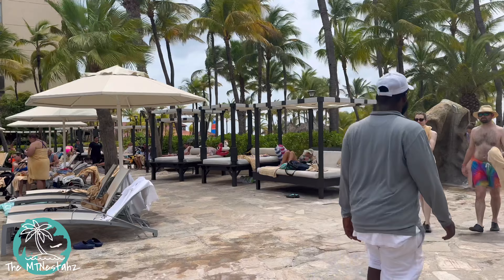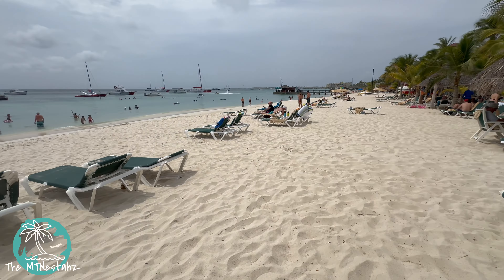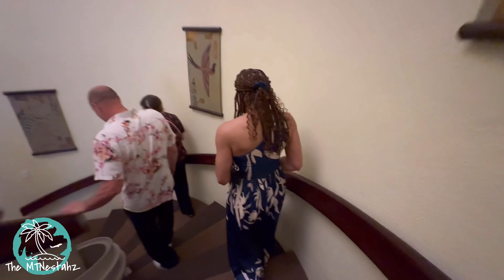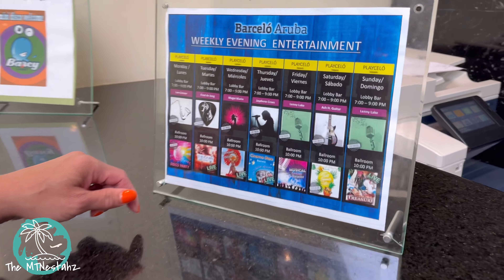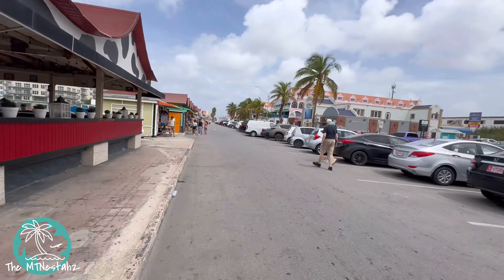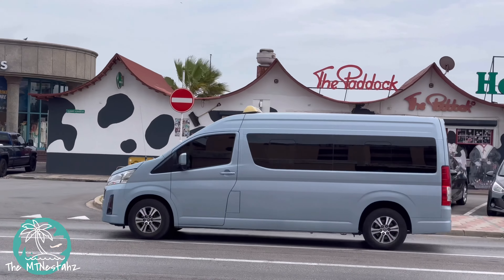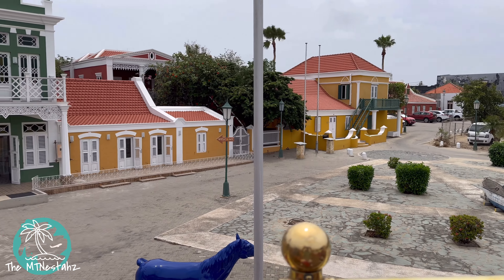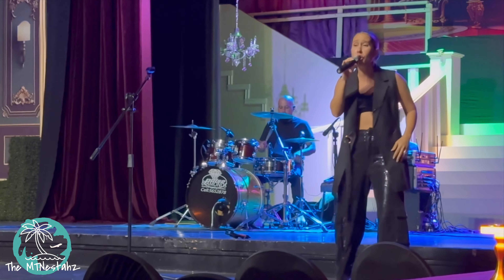We’re in ARUBA! v1.0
Aruba Trip 2024: Part 1